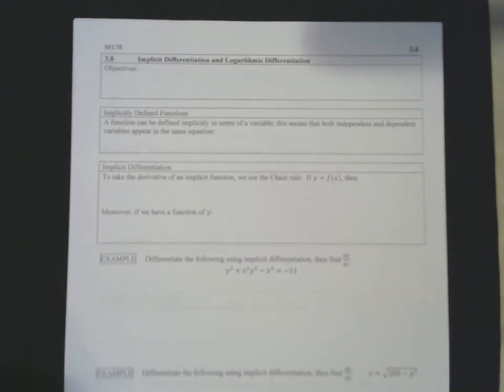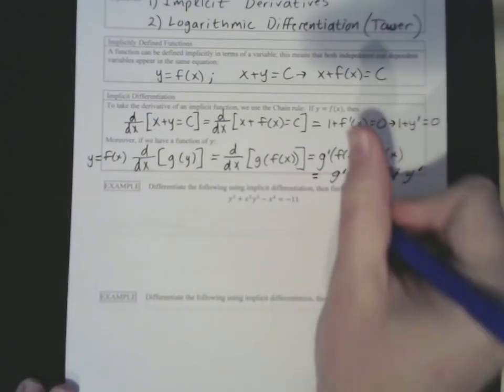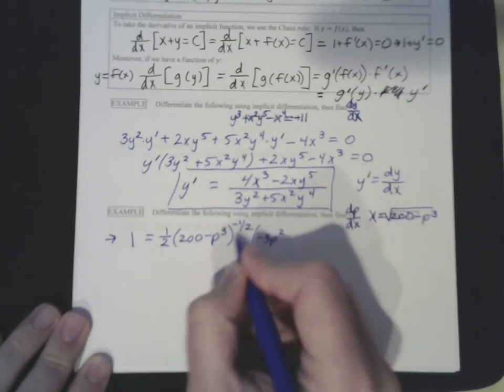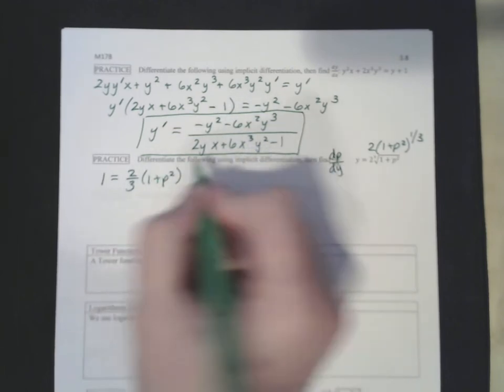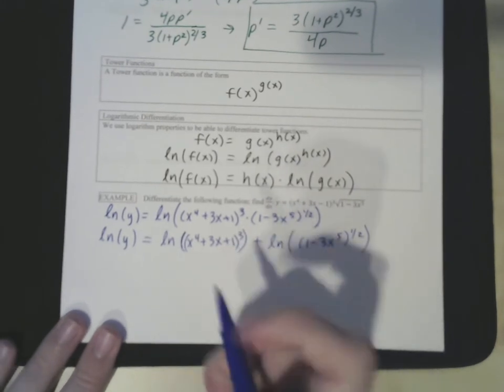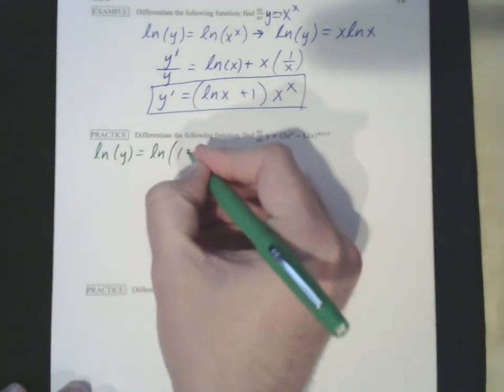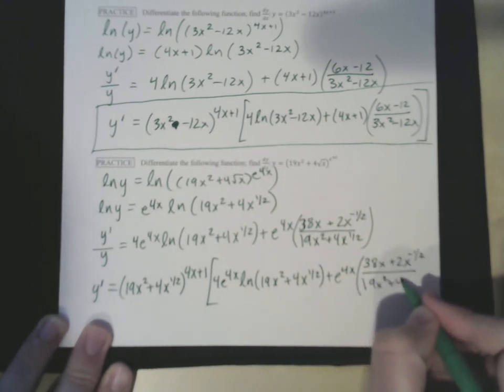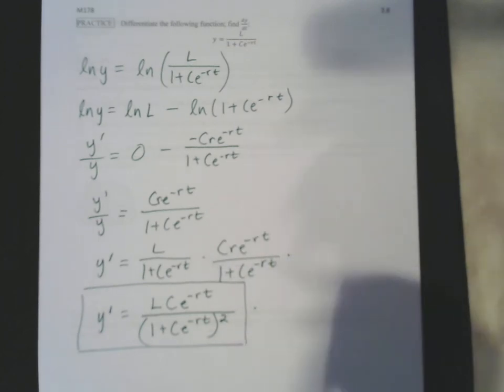Math 178 Lecture 3.8: Implicit and Logarithmic Differentiation